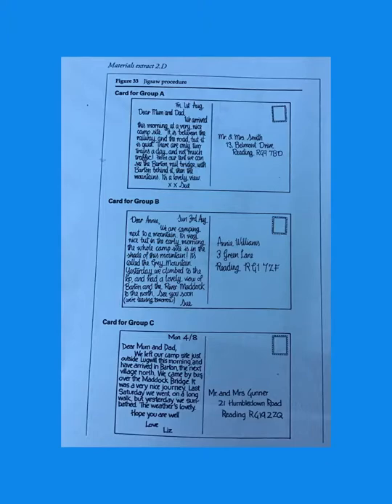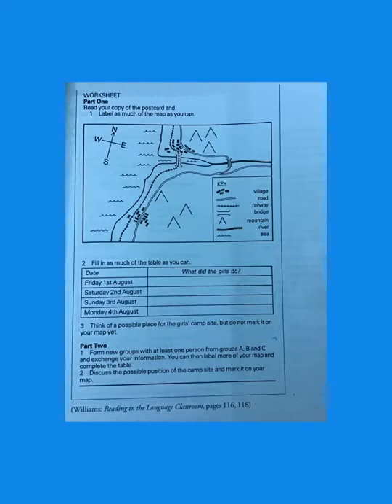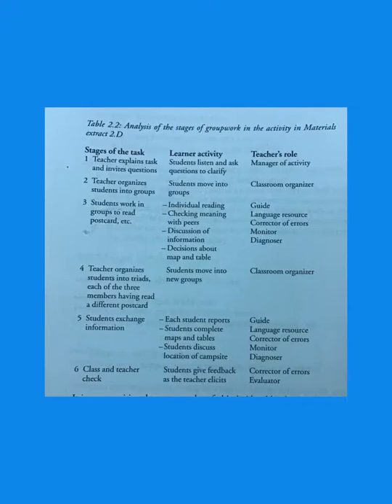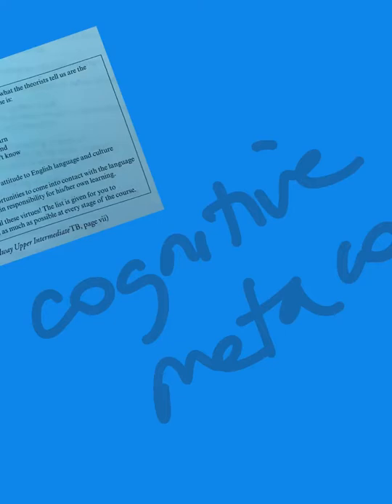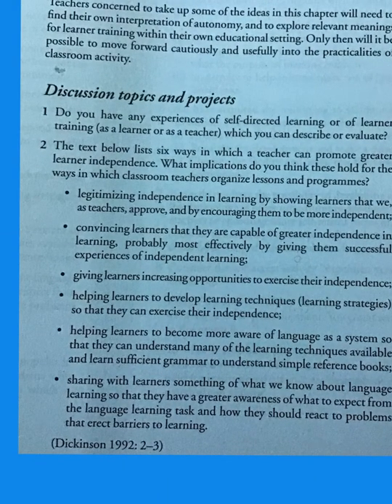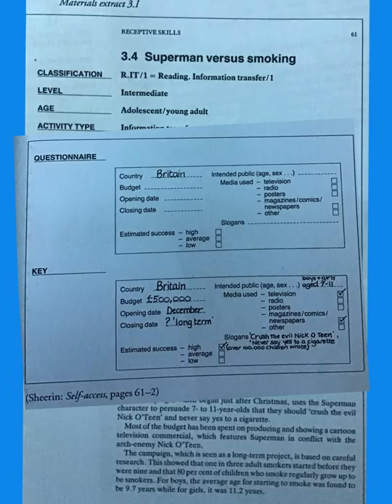Communicative competence and interactions revised